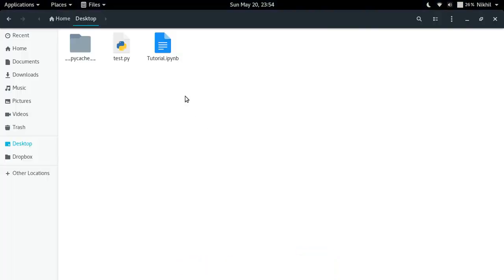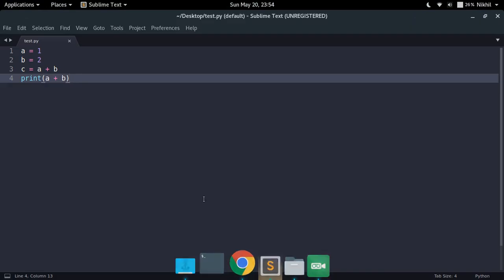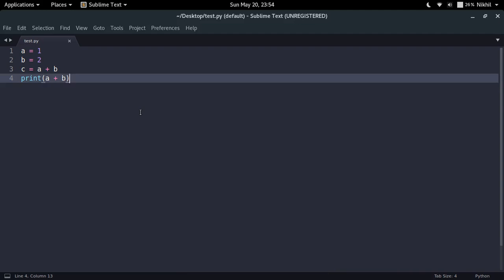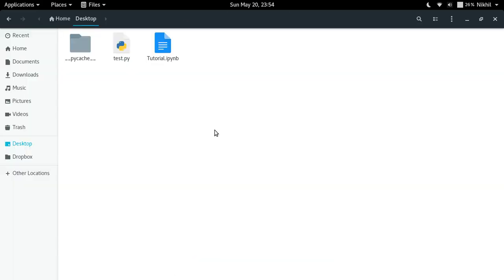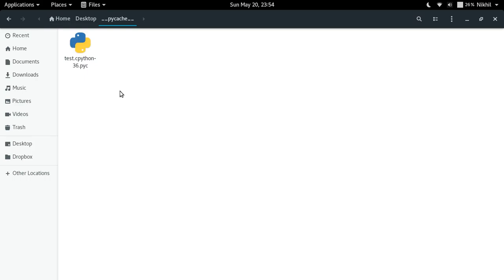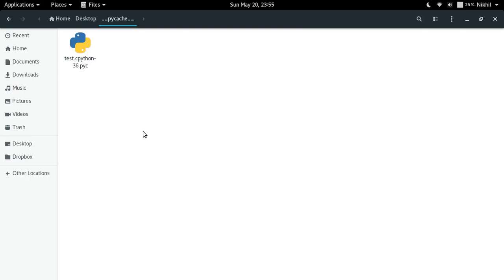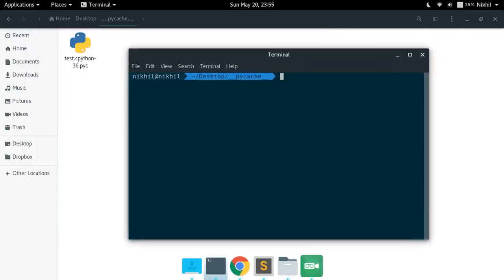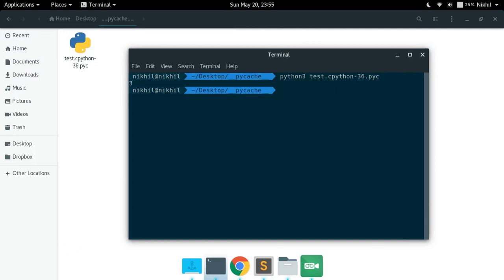Inside Python: How to run pyc files? (Part-3)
This video shows how to run pyc files.